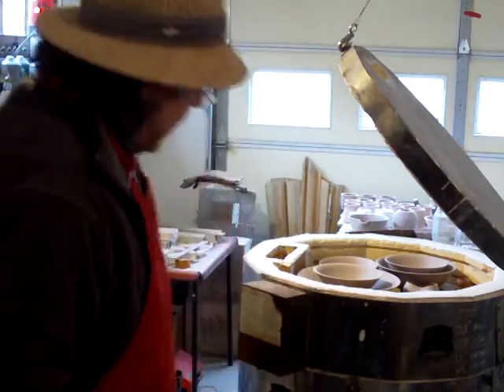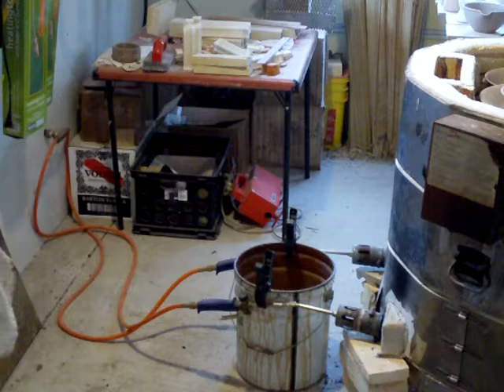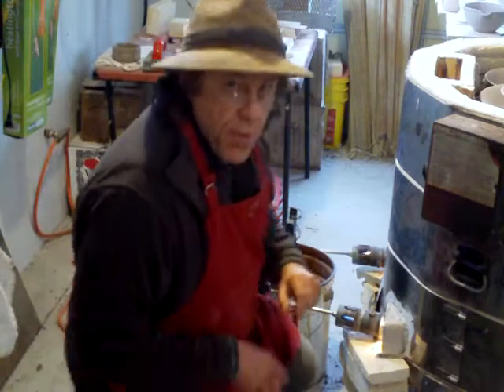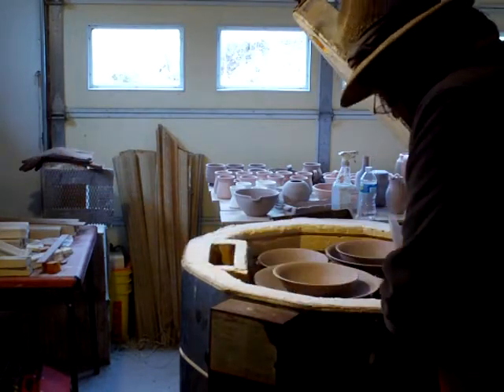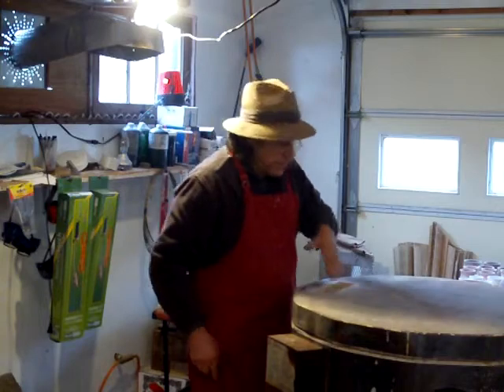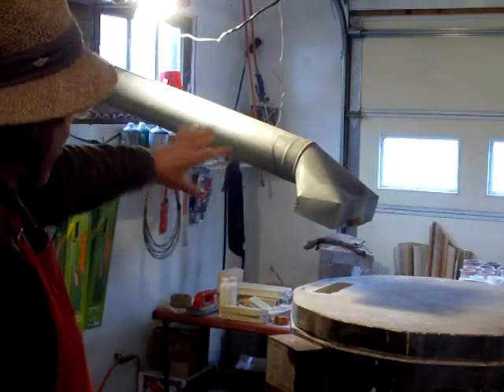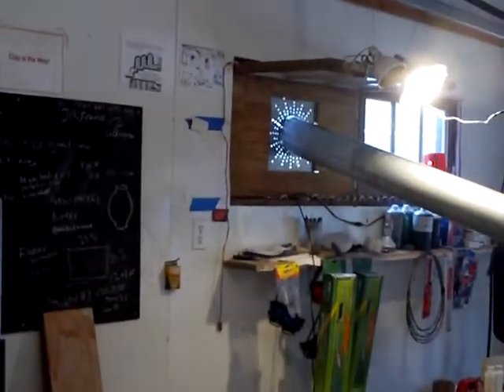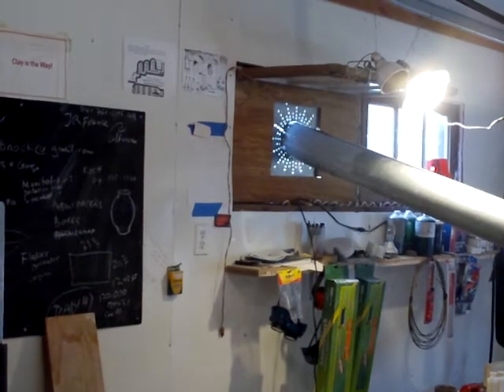SIMON LEACH POTTERY - Lighting up bisque kiln - Feb 28'13 ( a quick clip!)